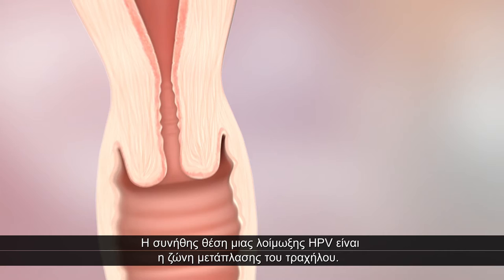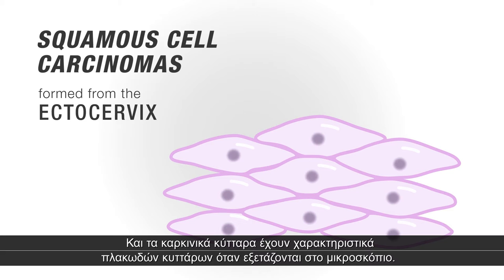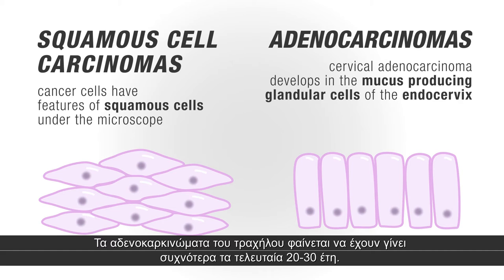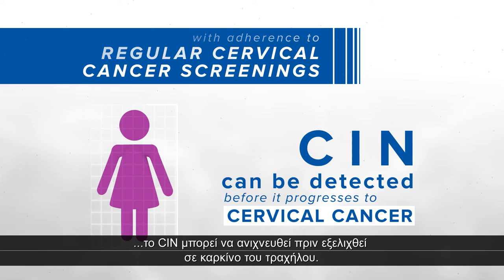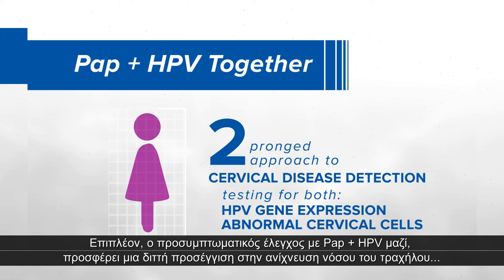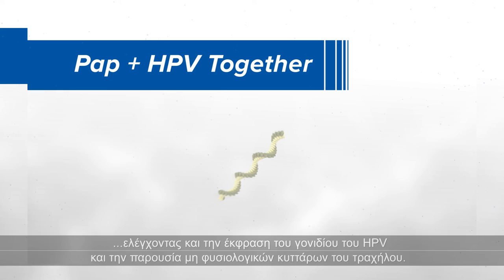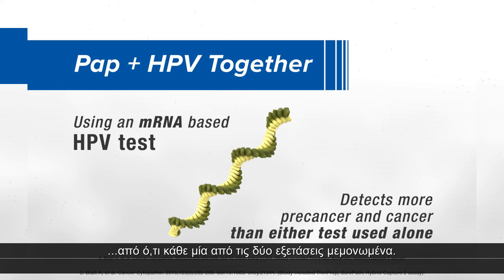Cervical Disease and HPV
Έρευνες έδειξαν ότι η έκφραση των ογκοπρωτεινών Ε6/Ε7 του HPV στα επιθηλιακά κύτταρα, είναι ικανή να τα αποδιαφοροποιήσει καθιστώντας τα "αθάνατα". Συγκεκριμένα, τόσο η Ε6 όσο και η Ε7 ογκοπρωτεΐνη αλληλοεπιδρούν ειδικά με τις ογκοκατασταλτικές πρωτεΐνες p53 και Rb, εμποδίζοντας τη λειτουργία τους στα κύτταρα που μολύνονται από τους ιούς. Αυτή η διαδικασία συνιστά τον μηχανισμό της ογκογένεσης